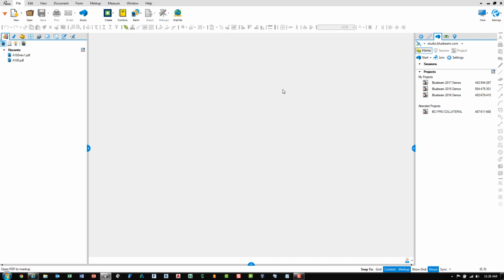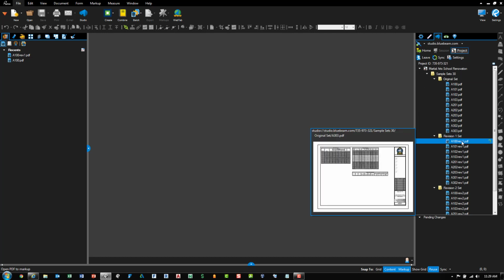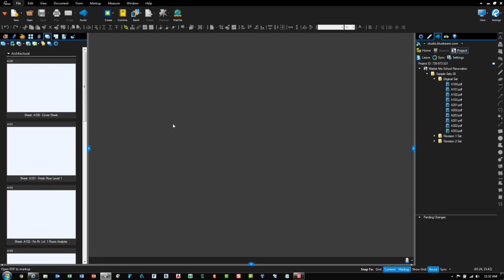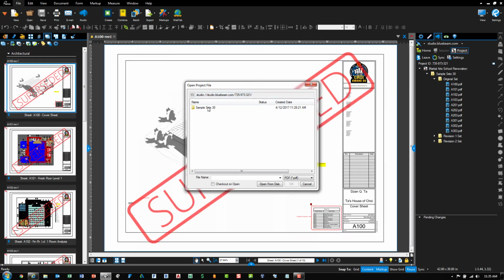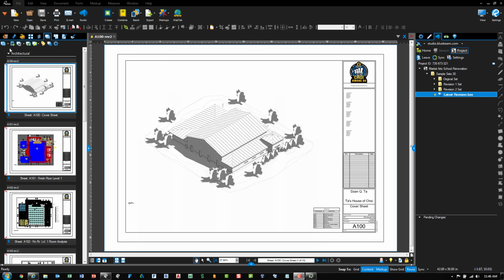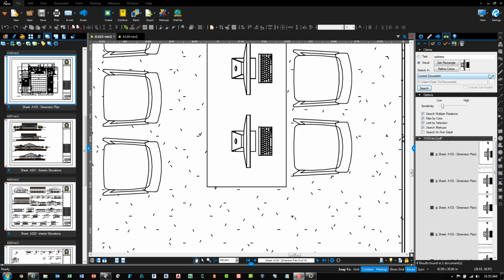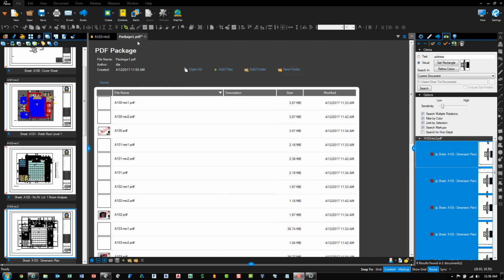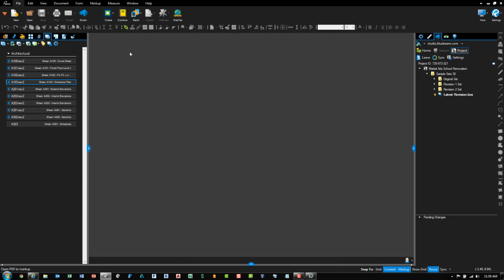Revu Sets within Projects Tutorial Revised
This is a revision to the previous video. Somehow the YouTube upload shows some black screens. this video doesn't.